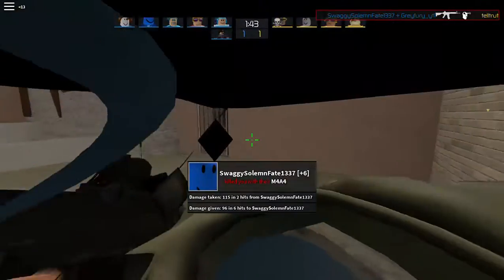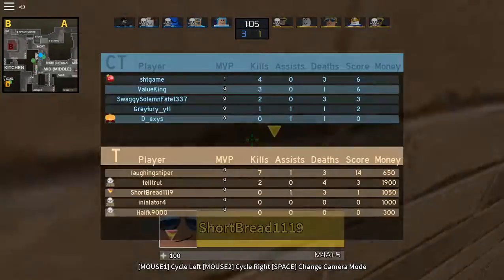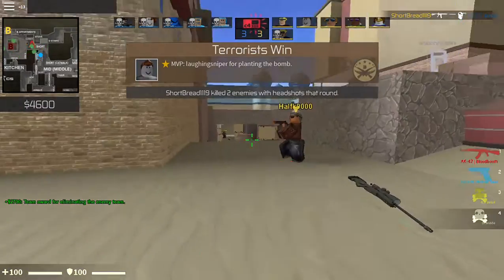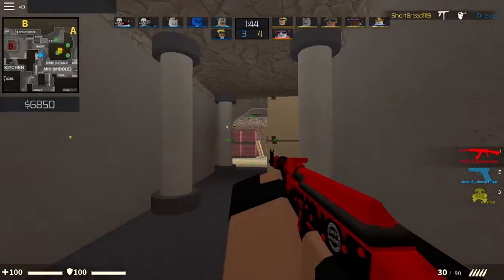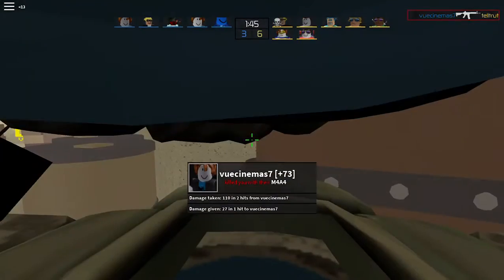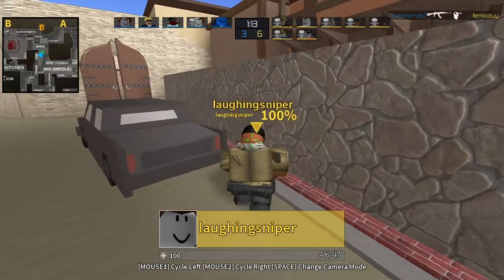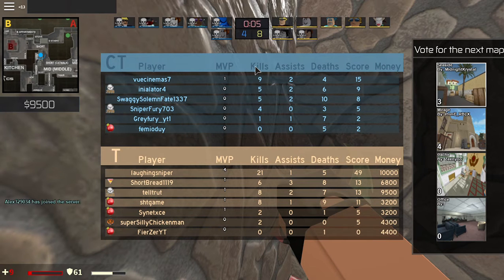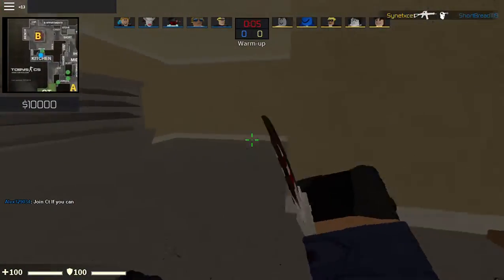COUNTERING THE ENEMIES & NEW TASKS ON WEAPON SKINS! | Counter Blox ROBLOX